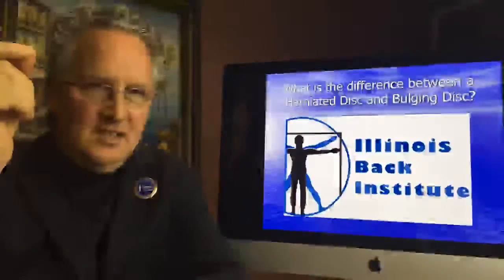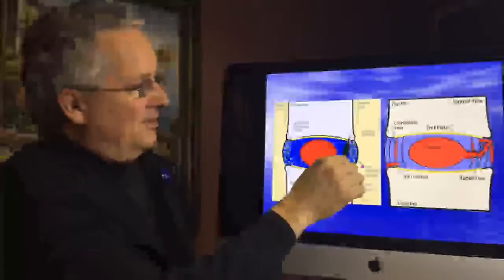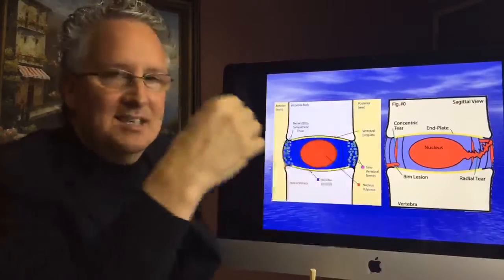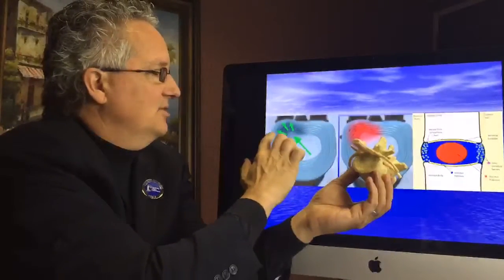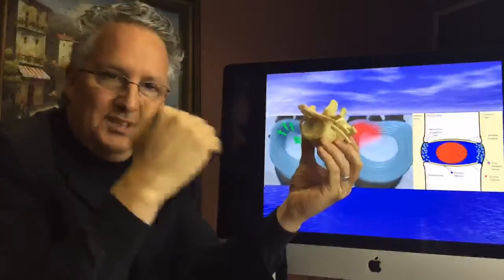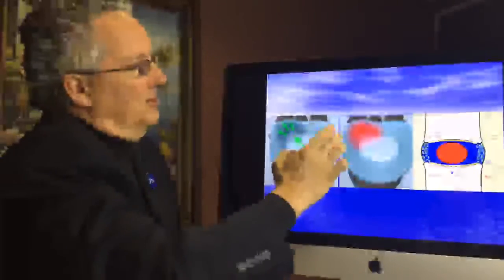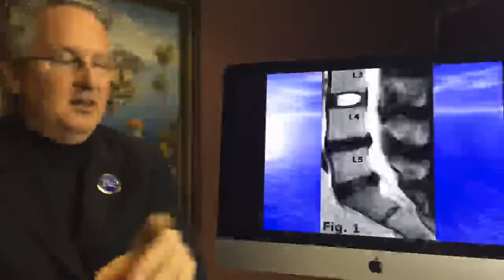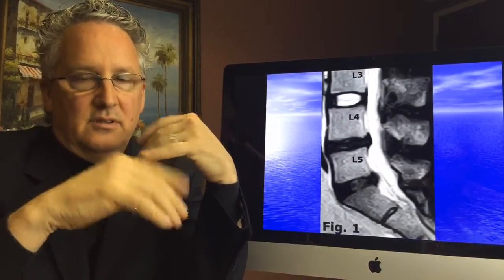What is the difference between Herniated Disc and a Bulging Disc